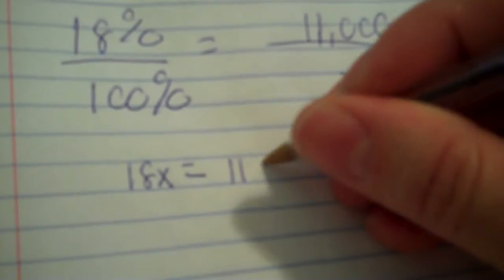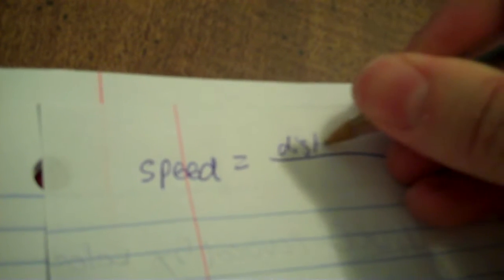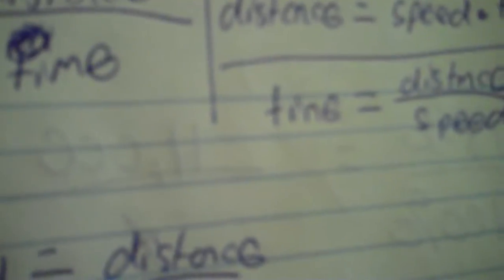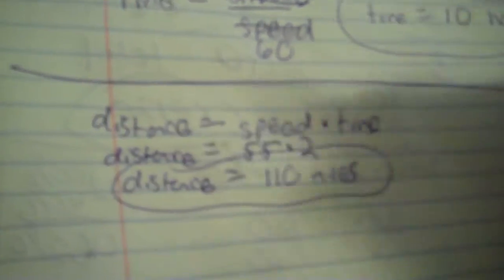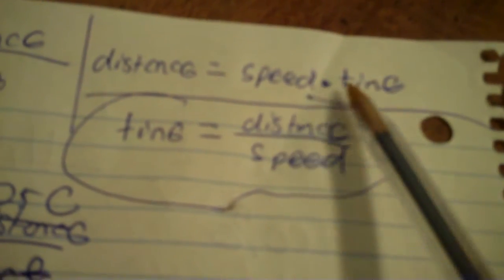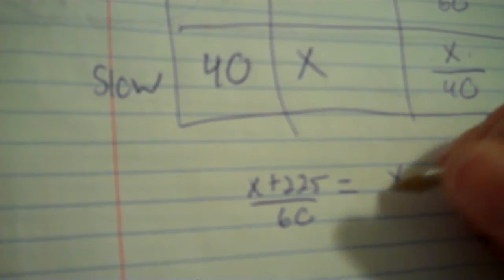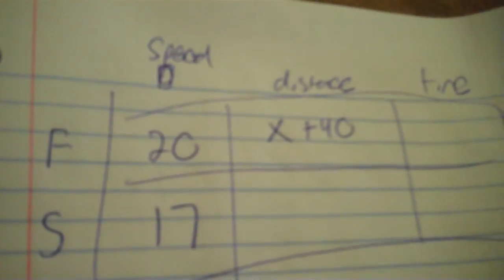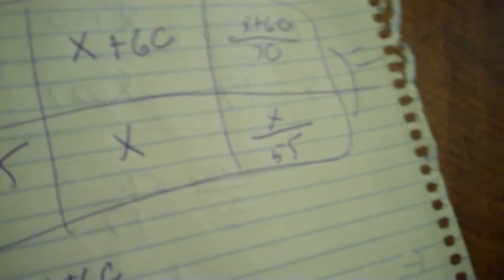modified Algebra 2 p8